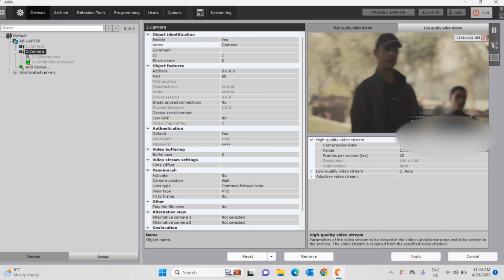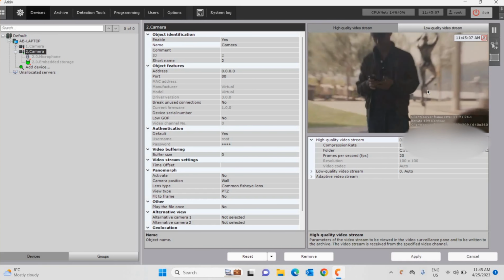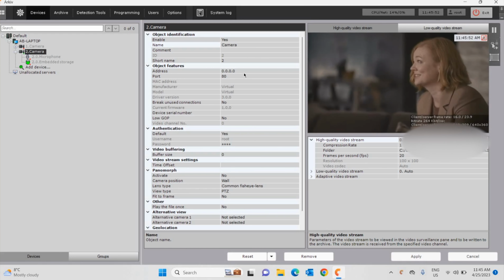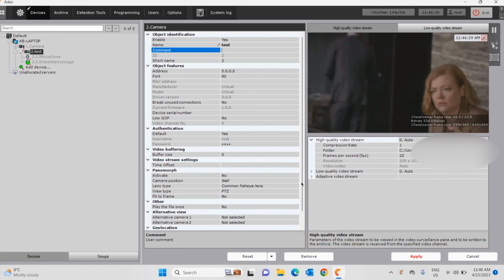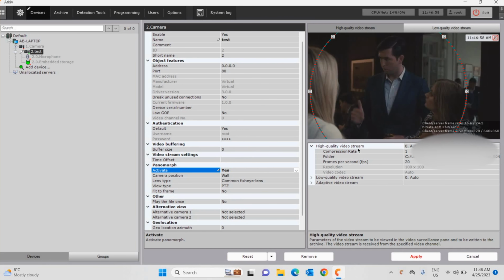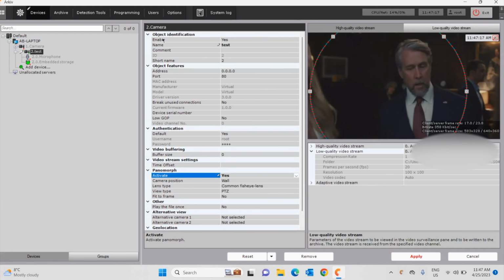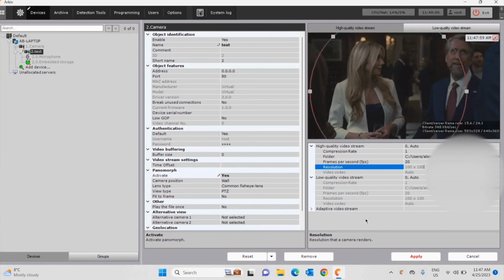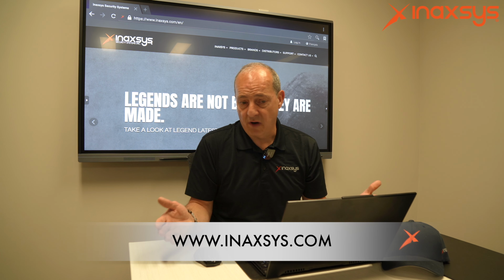Configuring Camera Settings in Arkiv5 VMS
In this tutorial video, Alain Boisvert, Vice President of Sales and Development at Inaxsys, guides you through the process of configuring camera settings in the Arkiv5 Video Management System (VMS). With years of experience in the industry, Alain shares his expertise and insights on how to optimize your camera settings for better surveillance performance.